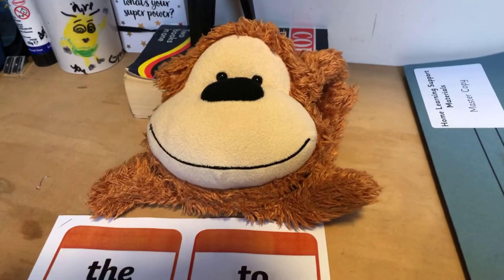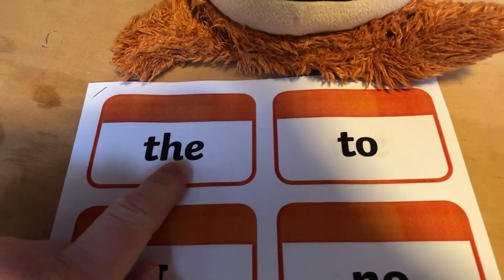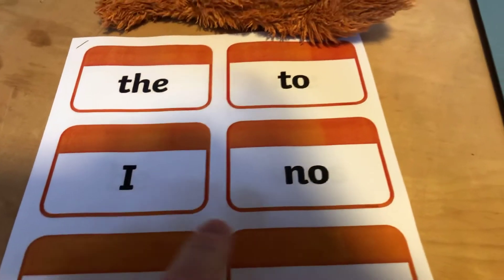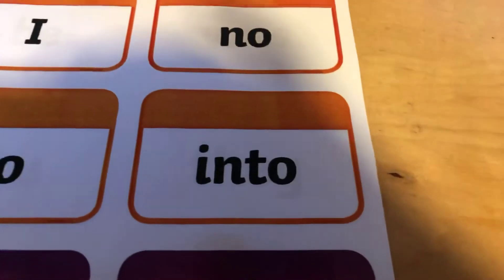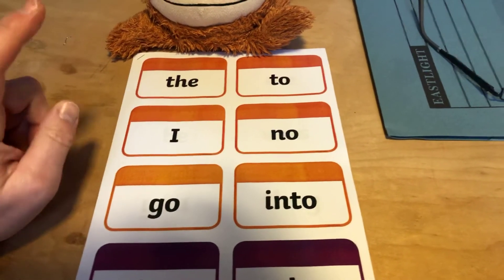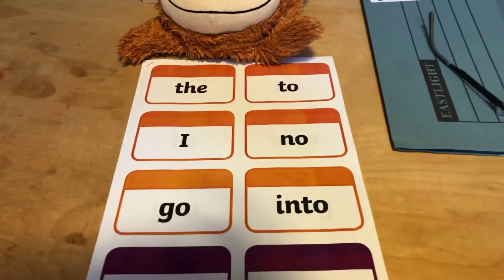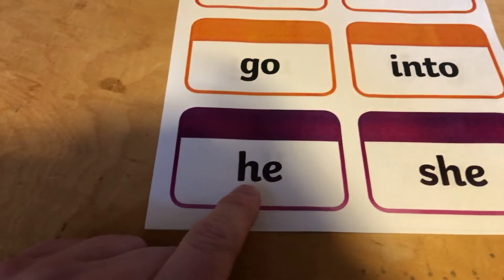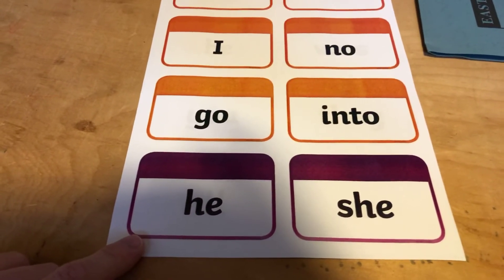Day 1 | Video 3 | Phonics | Tricky Words Challenge | 06.01.21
You will need the Tricky Words - starts with 'the'.